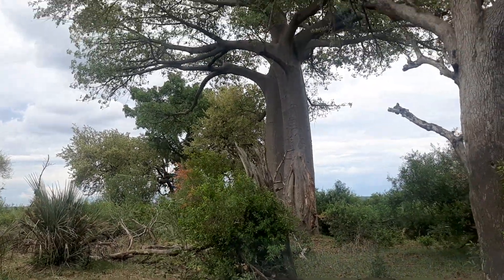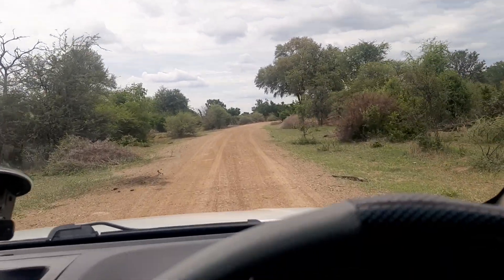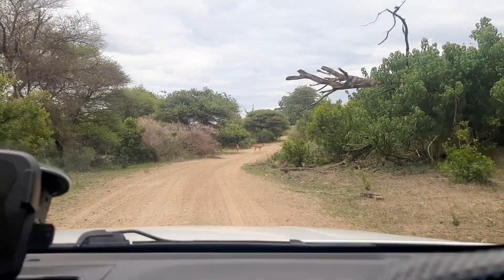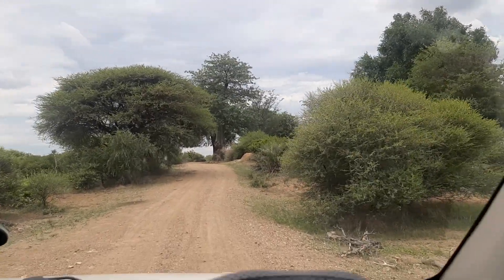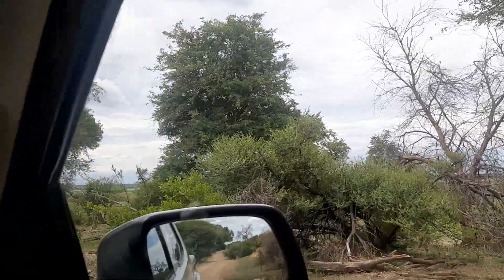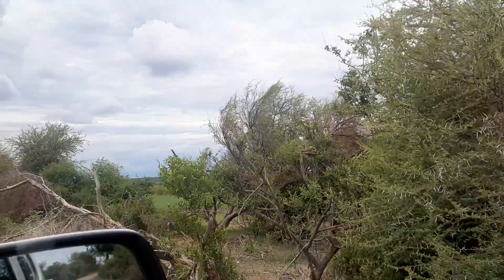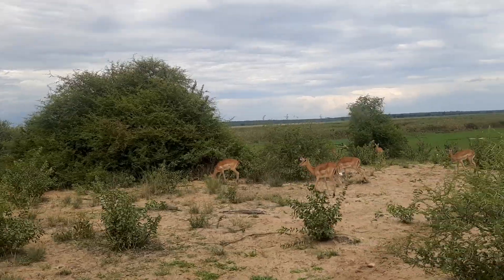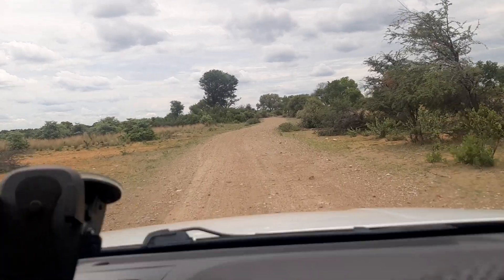The Elephants cut the baobab tree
The baobab tree in the Mahango game reserve is being cut by the elephants.